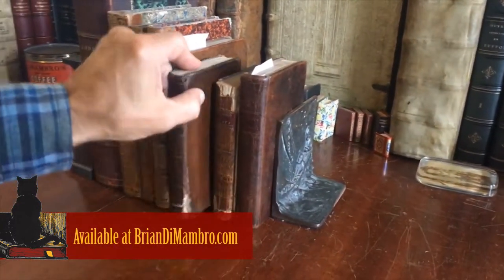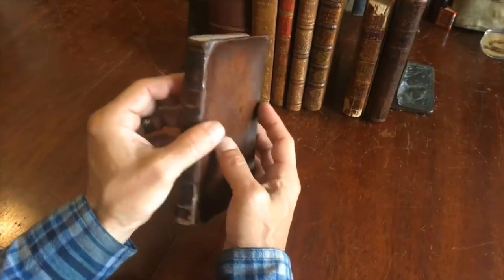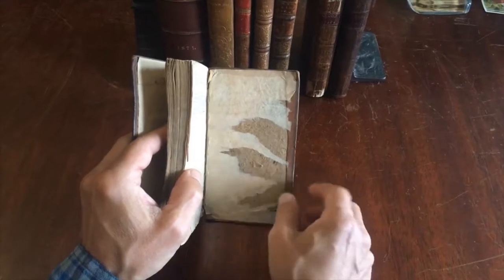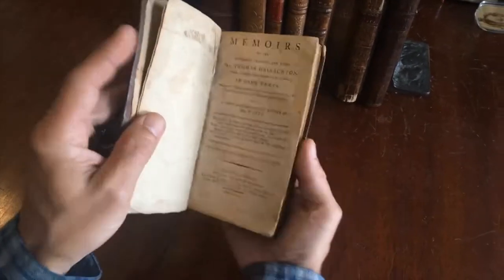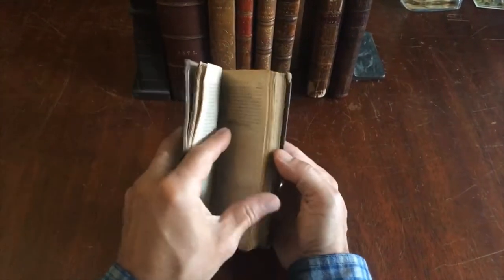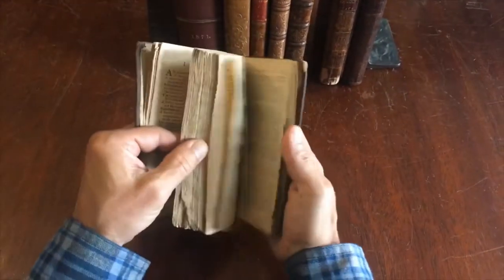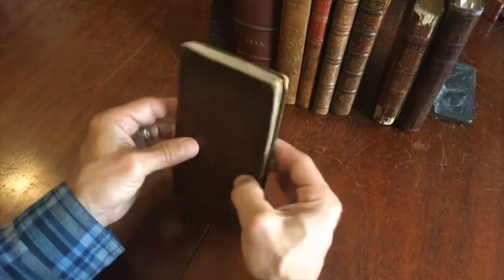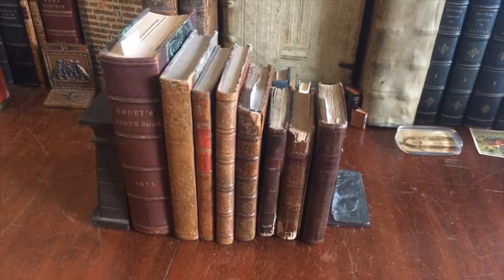Reverend Thomas Halyburton Memoirs 1796 Philadelphia book Hogan printer Dr. Watts recommendation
[18th Century Memoirs, Early American Religious Publications].

Memoirs of the Reverend, Learned, and Pious Mr. Thomas Halyburton, Professor of Divinity in the University of St. Andrews. In Four Parts: Whereof Three were Drawn Up by Himself, and the Fourth Collected by His Friends. With a Large Recommendatory Epistle by Dr. Watts.
Published 1796, Philadelphia by David Hogan. First American Edition.
252 pages. Early owners signature of Francis McMillan on blank front fly leaf.

Period full leather binding, smooth spine gilt ruled into compartments, contrasting morocco gilt title label. Covers slightly bowed at bottom resulting in cracking along bottom joints. Sound & tight internally, lacks rear blank endpapers.

[V1937].